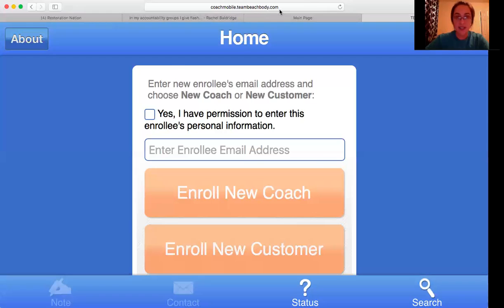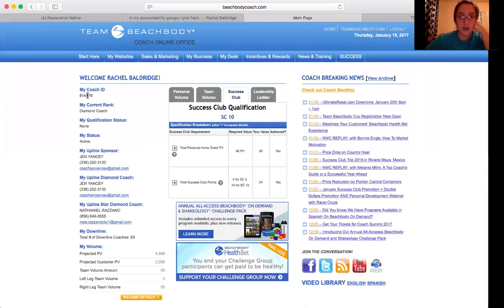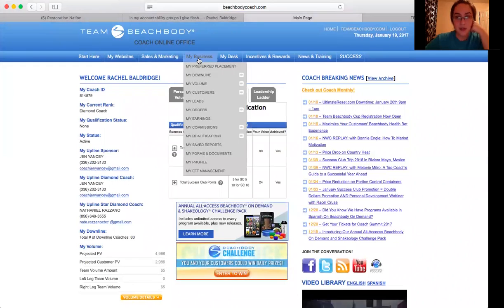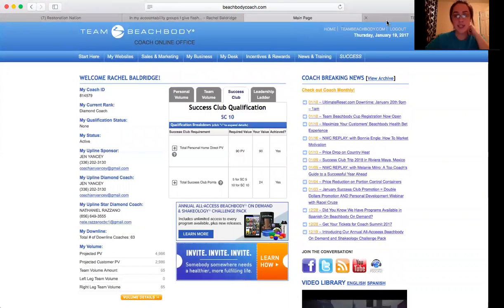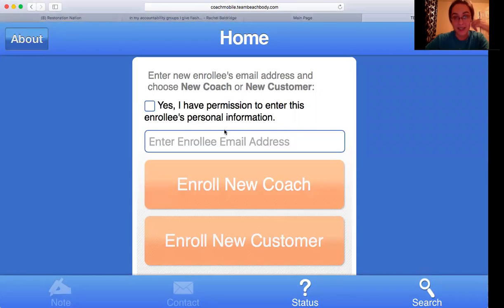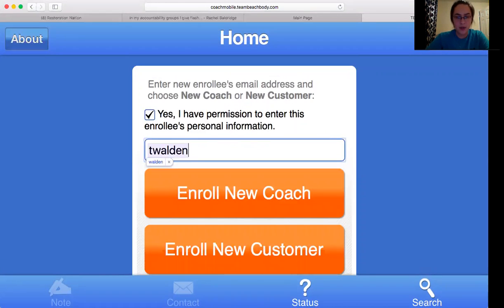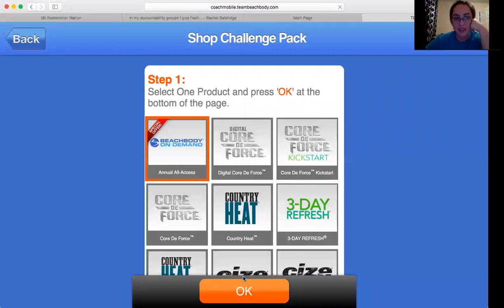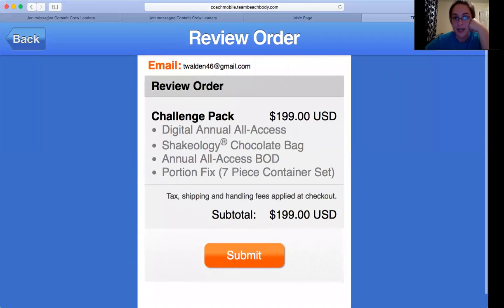back office and quick new coach tutorial